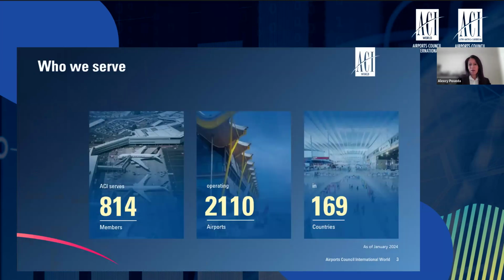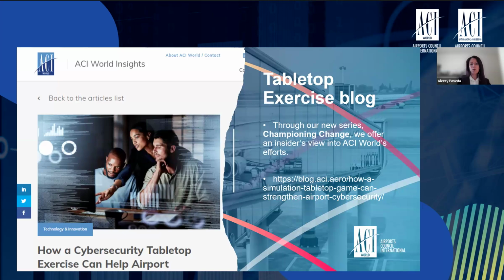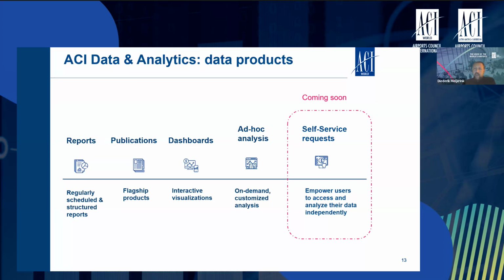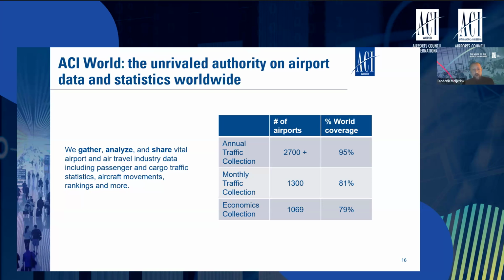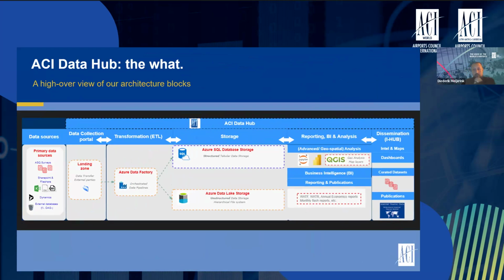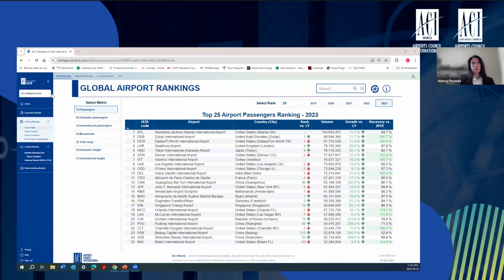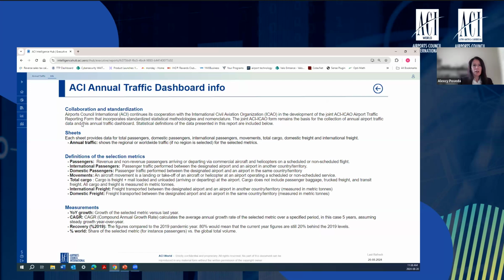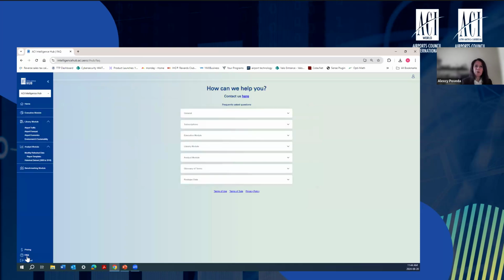ENG_ACI-LAC WEBINAR: ACI iHub: A strategic resource to support your decision-making process